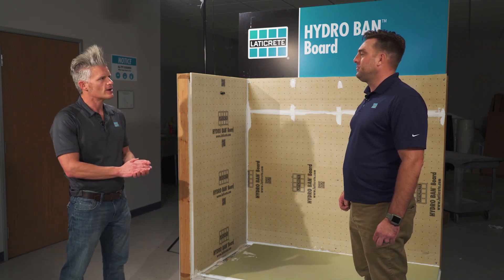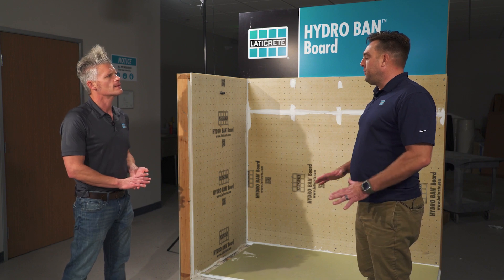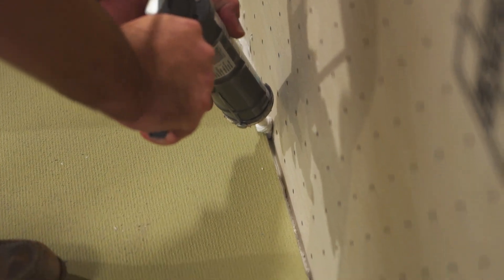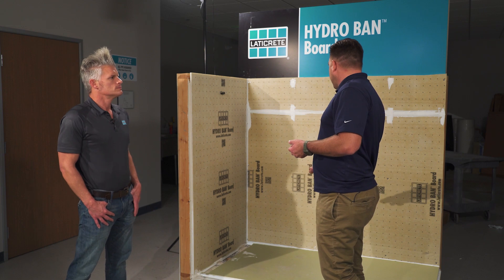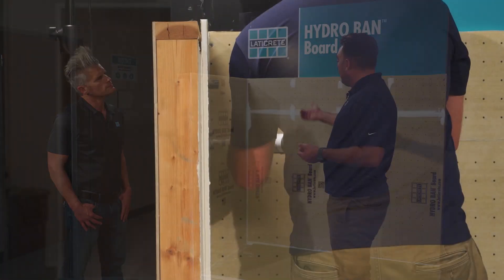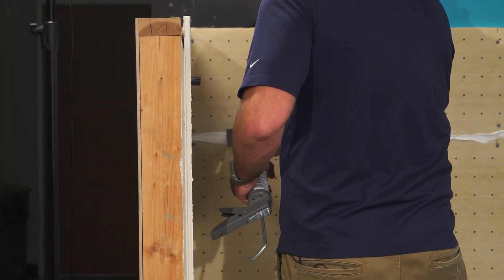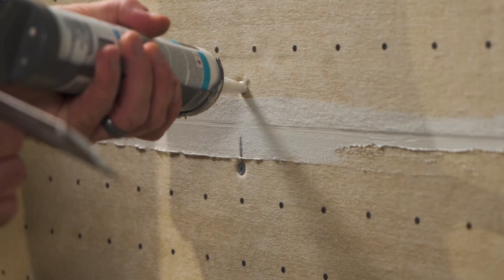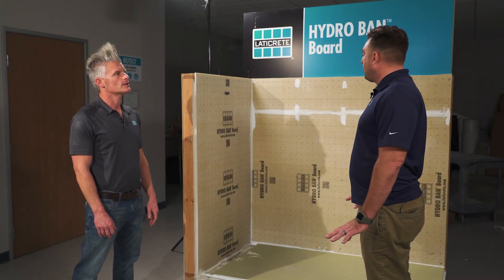Addressing the Seams in HYDRO BAN Shower Systems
In this video, LATICRETE® Tile & Stone & Shower System installation expert, Daren Farkas, and LATICRETE Sales and Marketing Manager, Jeff Bonkiewicz, discuss how best to address the seams in HYDRO BAN® Shower Systems, what shower waterproofing products to use, where to use them and how much of them to use.

Watch additional videos on how to install a LATICRETE HYDRO BAN shower system on our YouTube channel.

Have questions or comments, leave them to learn more about our shower system products including: shower pans and shower pan kit, various shower drains (linear shower drains, bonding flange drains, drain gates) as well as all the installation accessories and materials you need (waterproofing membrane, silicone sealant, sheet membrane, shower wall board, thinset and tile grout).

Only LATICRETE provides all of the shower installation materials to complete the job – providing you a single source supply which allows for convenient ordering and shipping and the industry’s most comprehensive system warranty.